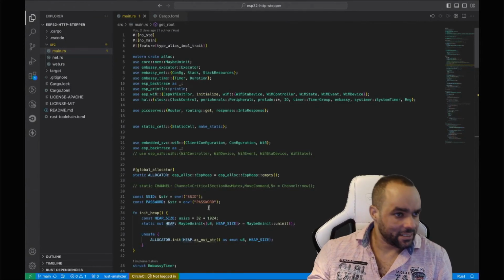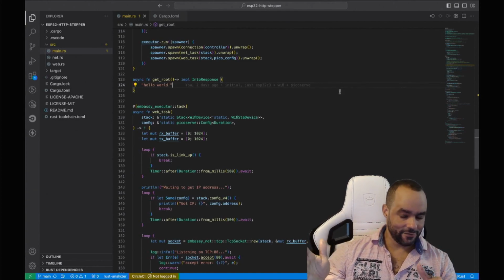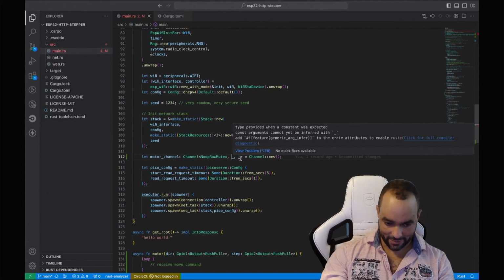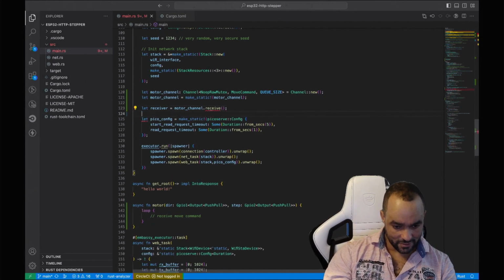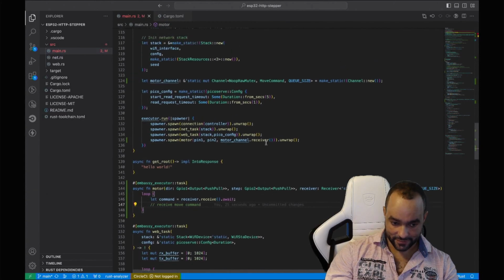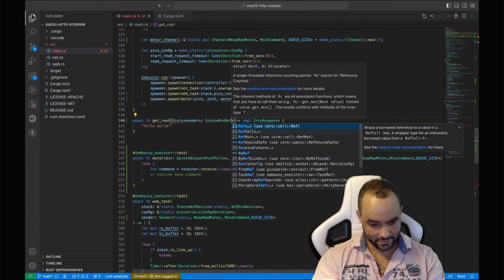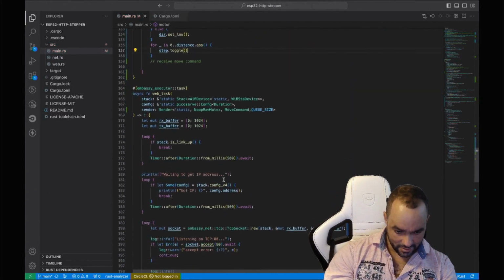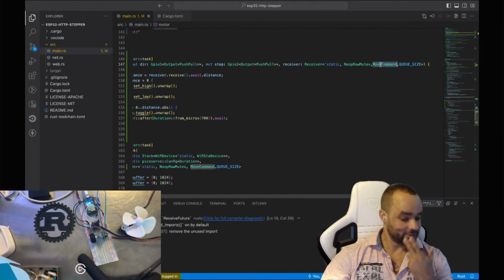Async Rust on ESP32: Controlling a stepper using HTTP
This episode we'll using picoserve to control a bipolar stepper motor over http.